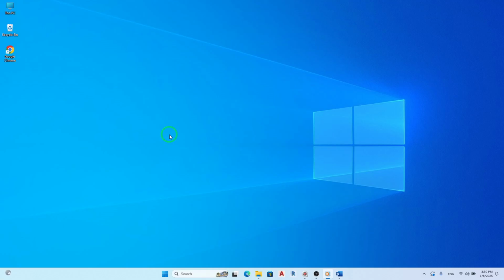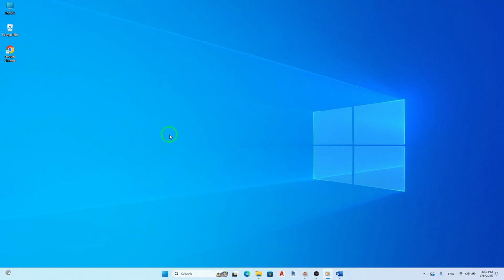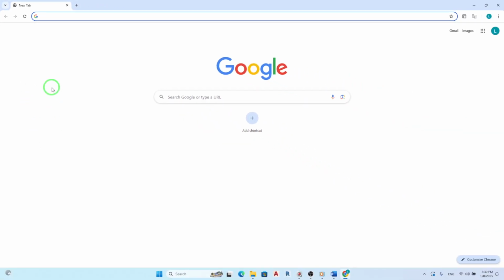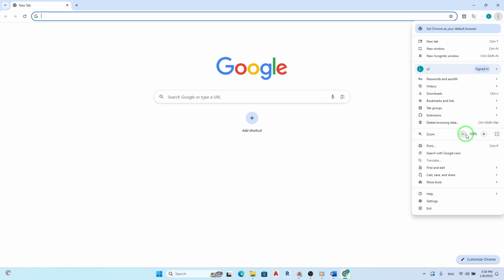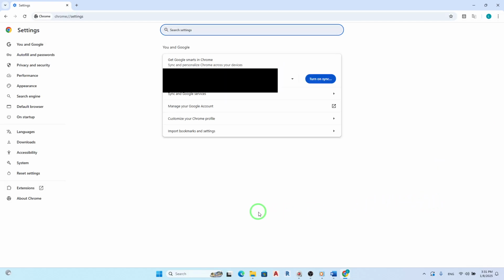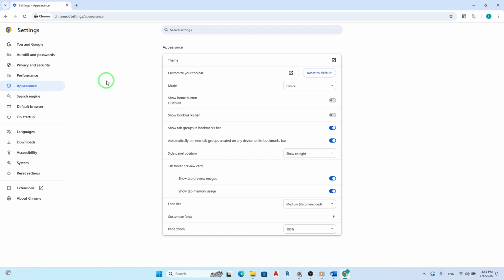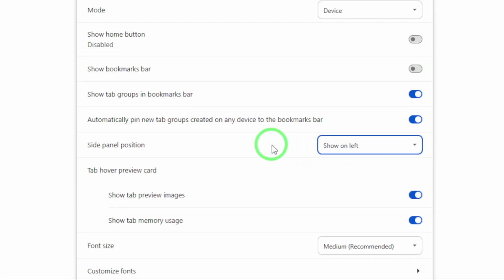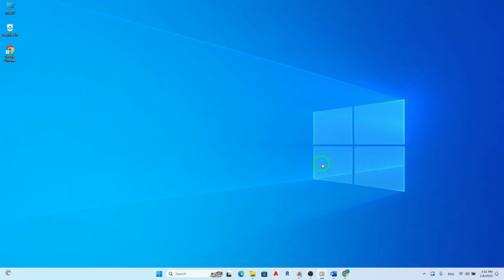How To Enable Side Panel On Left On Google Chrome On PC (New Update)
Learn how to enable the side panel on the left in Google Chrome with this simple guide. This update allows for a more convenient browsing experience by positioning the side panel where you prefer.

1. Open Chrome Browser

2. Click on the three dots at the top right corner of the browser

3. Scroll down to Settings

4. Enter Appearance

5. Change Side panel position to Show on Left

Chapters:
00:00 Intro
00:12 Soultion
01:05 Outro